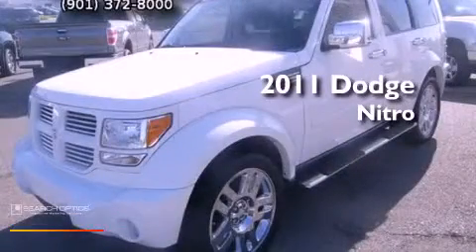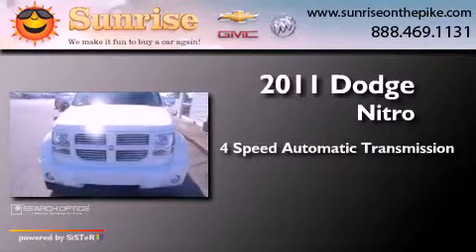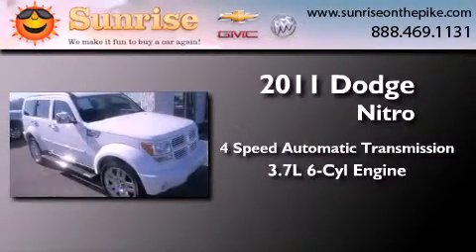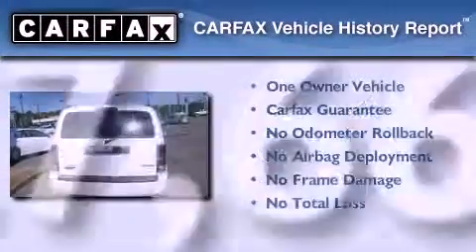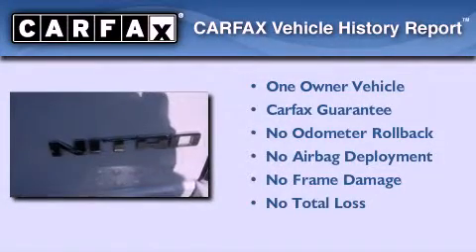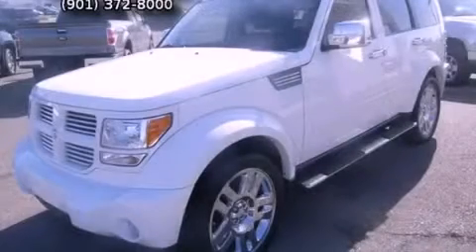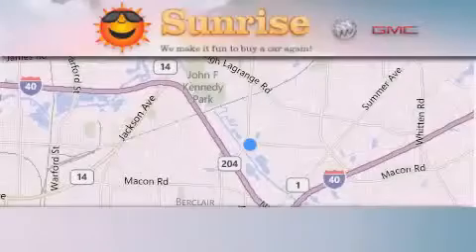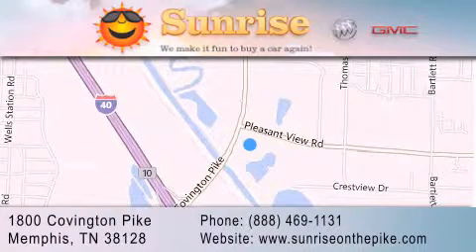Preowned 2011 Dodge Nitro Memphis TN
Year : 2011
 Make : Dodge
 Model : Nitro
 Engine : 3.7L V6
 Trans . : Automatic 4-Speed
 Exterior : White
 Miles : 27,665

 Stock : T18158A